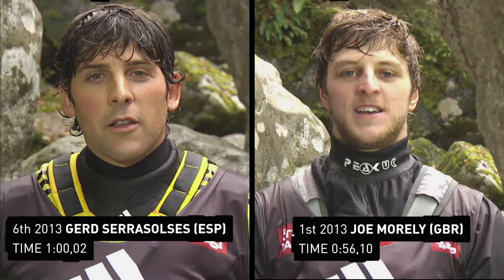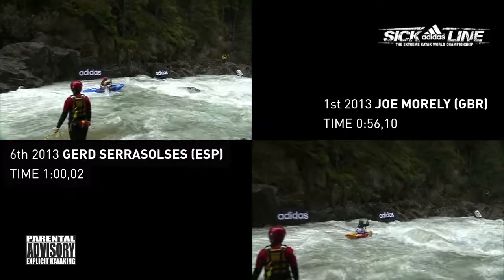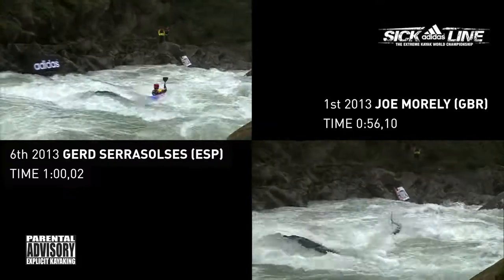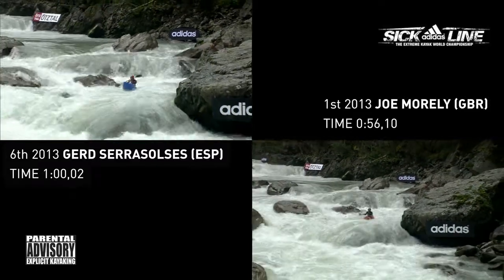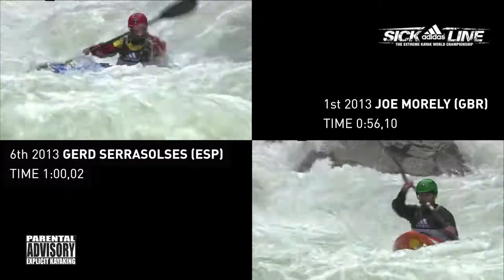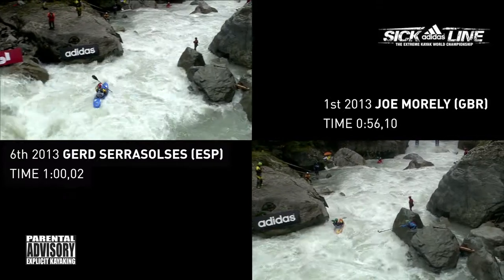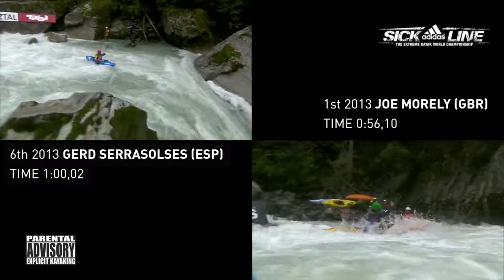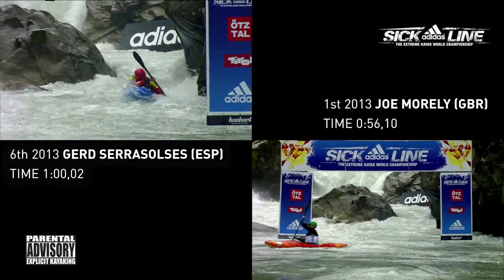adidas-sickline 2013 Joe Morley - Gerd Serrasolses KAYAKING EXTREME